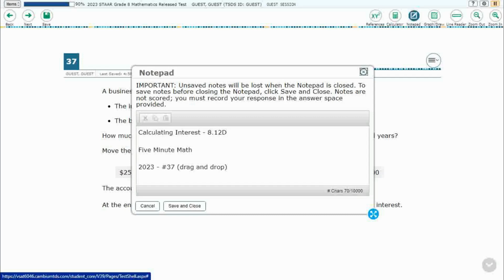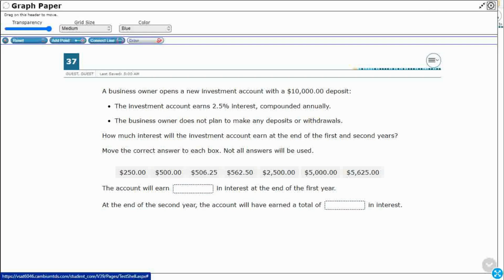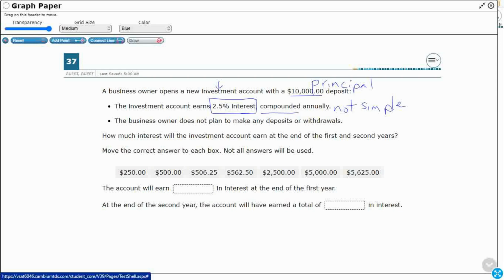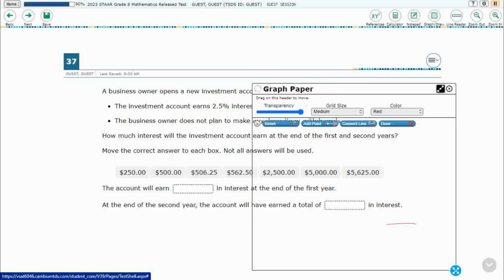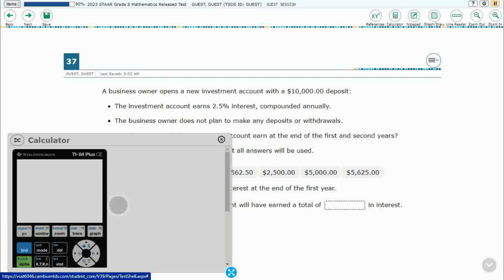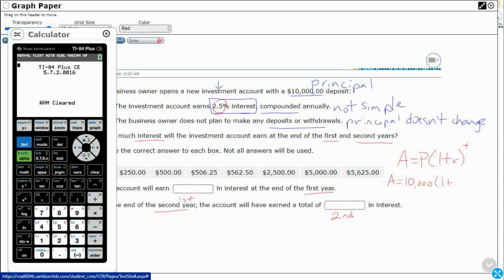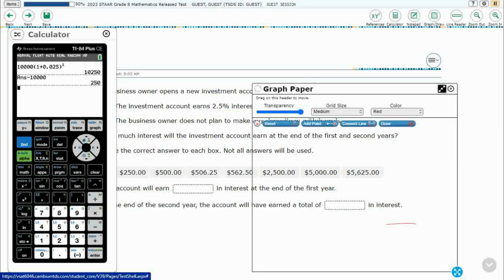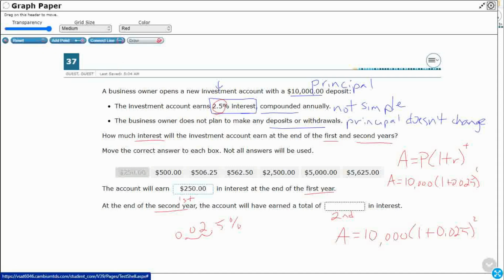8th Grade STAAR Practice Calculating Interest (8.12D - #16)